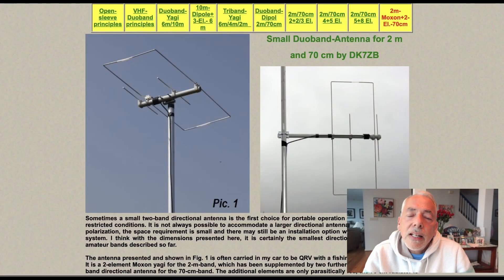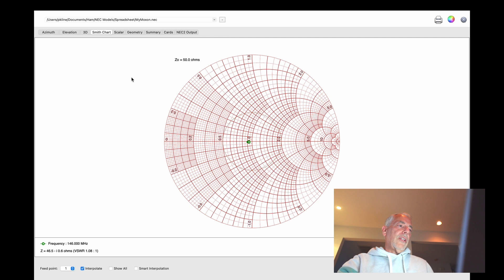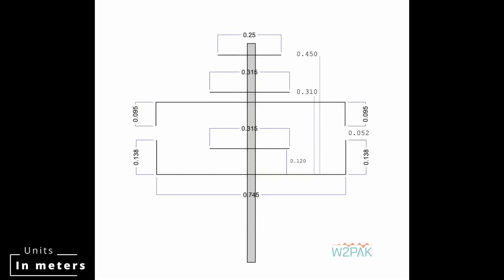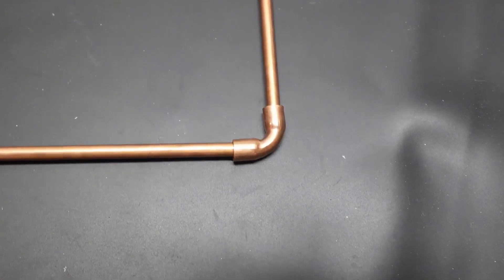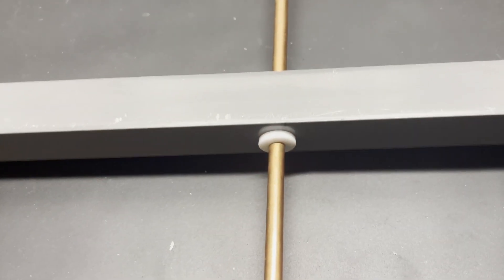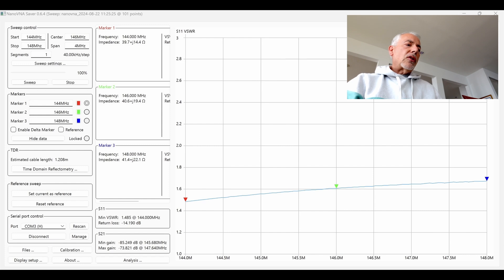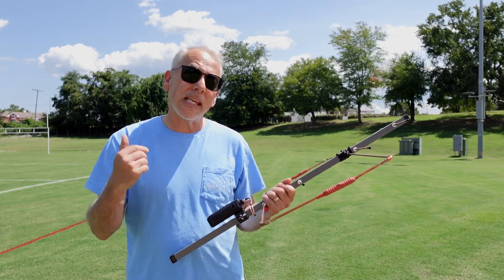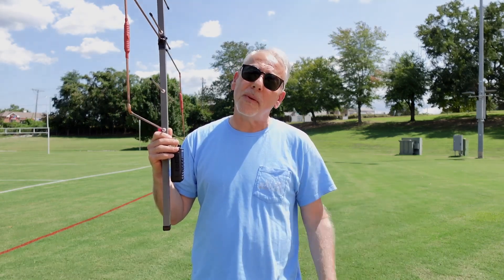DIY Moxon/Yagi Antenna for Ham Radio Satellite QSOs: Build One for Under $100! [Includes the radio]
Join me in this YouTube video for a step-by-step guide to building your very own Moxon/Yagi antenna!  Discover how to create an efficient Moxon / Yagi antenna ideal for satellite QSOs, all for less than $100, including the transceiver! This antenna is perfect not just for satellite operations, but also for Summits on the Air (SOTA) and Parks on the Air (POTA) activations. Follow along as I break down each step of the antenna construction, from materials needed to final assembly, ensuring that even beginners can tackle this project with confidence. At the end of the video, you’ll see my QSO via satellite using this great little antenna.

I provide a select part list of affordable materials needed to complete your DIY antenna:

5mm Copper Elements:

6mm elbow copper connector:

BAOFENG UV-16R Walkie Talkie

End element caps:

Boom caps:

7mm Grummets:

Some of the smaller cheap part were purchased from the hardware store.

Let's dive into the world of ham radio together and elevate your communication skills with this fantastic DIY Moxon/Yagi antenna.